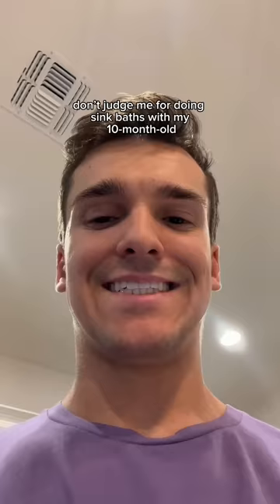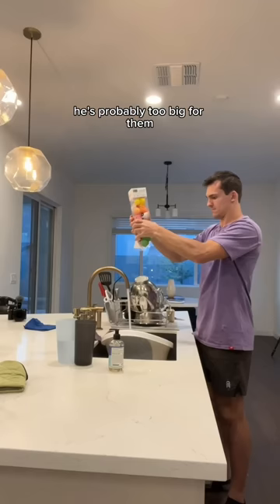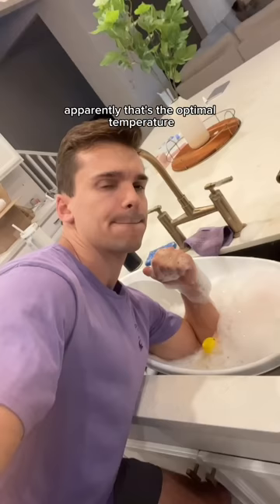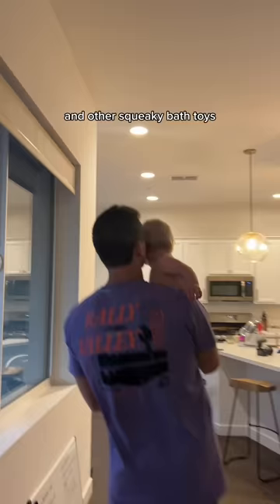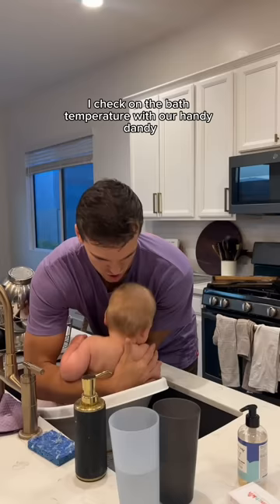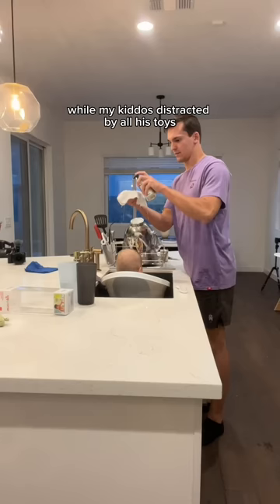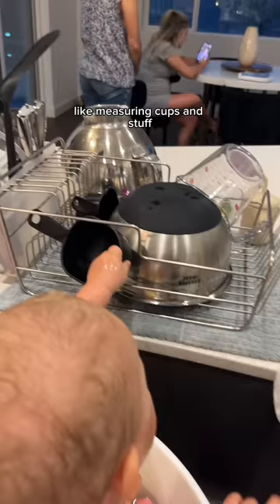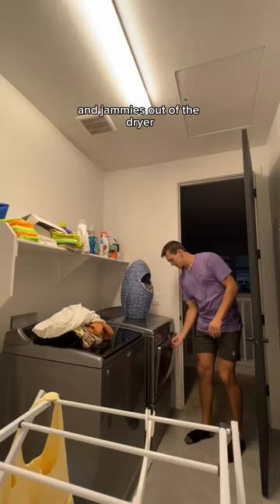Don't judge me for doing sink baths